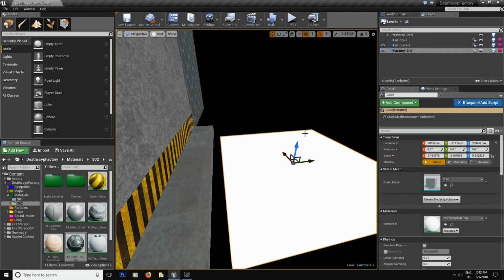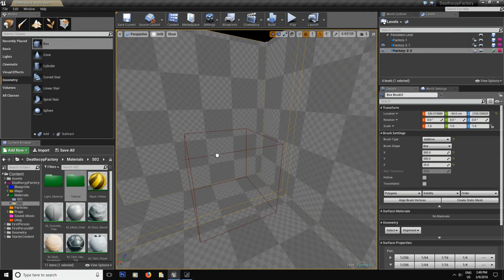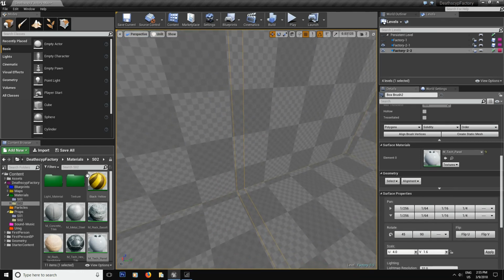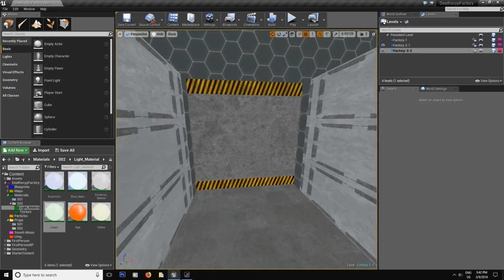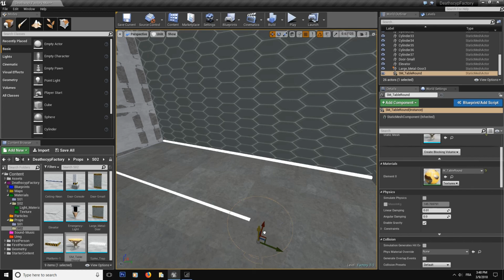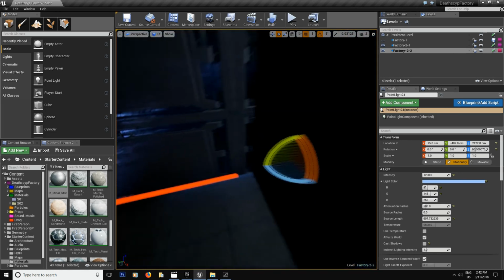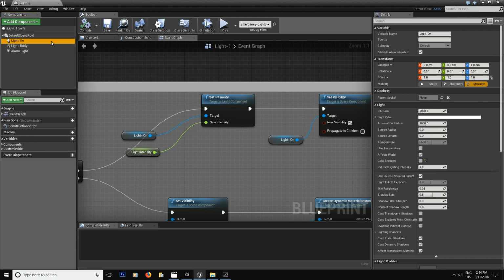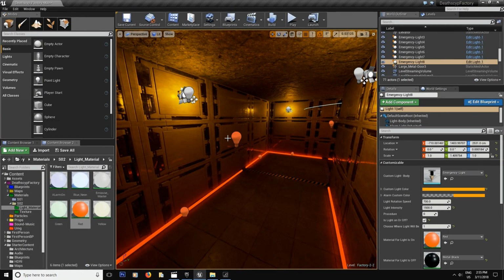Ue4 tutorials - Deathscyp Factory S02E28 - Building second part of stage in speed mode with tips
Hey guys!

The time has come to build the second part of our stage with a my nice little 4 step method(CREATION,TEXTURING,POPULATE,LIGHT UP). Now this method I came up with and it has been working for me for a long time now so I thought to share it with you. It doesn't mean it will be the right one for you. Cheers!

I want to shout out a big thanks for the amazing free loops perfect for my videos and especially to the artist for the listing below

411081__shortiefoeva2__yeah( third and fourth section)

Found that one while i was building my episode and it is legit amazing thanks a lot shortiefoeva2 for this great loop!

Episode listing needed to do the first section with ease (Creation):

Deathscyp factory S02E02:  Building first part of level
Deathscyp factory S02E03: Streaming volume level streaming

For the second section (TEXTURING) my topics are in
(Deathscyp factory S02E05 : Bsp static mesh build)  to be able to follow with ease and also that episode will bee needed for the third section of this episode has well.

Episode listing needed to do the third section with ease (Populate):

Deathscyp factory S02E04 : Material - Instance and Emissive
Deathscyp factory S02E05 : Bsp static mesh build
Deathscyp factory S02E06 : How to merge static meshes
Deathscyp factory S02E07 : Fully customizable linear lift

Episode listing needed to do the last section with ease (Light up):

Deathscyp factory S01E06 : Light -1  basic light and post process volumes
Deathscyp factory S02E08 : Light -2  Environment light and attenuation settings
Deathscyp factory S02E26 : Light Bp -1 State On/Off
Deathscyp factory S02E27 : Light Bp -2 Alarm State

Next episode we go a little deeper in the amazing level streaming world. See ya then!